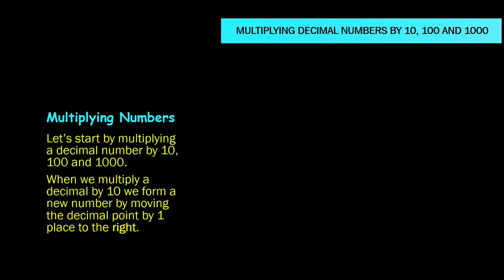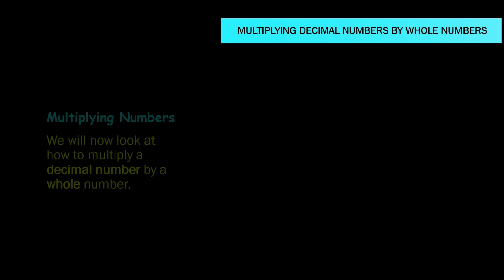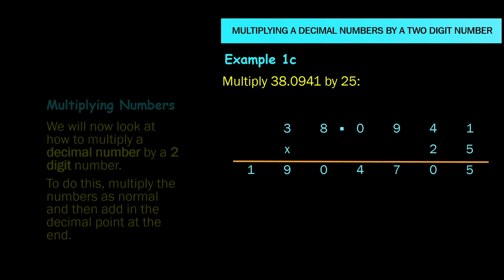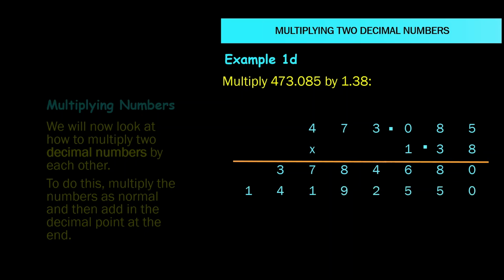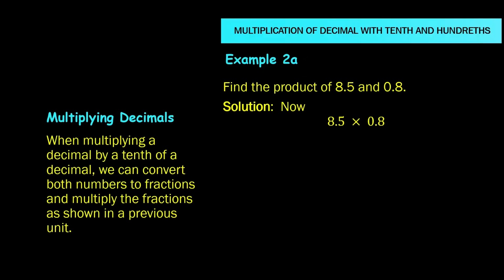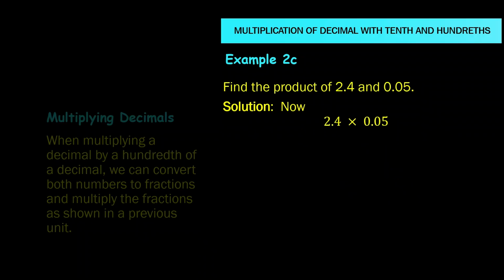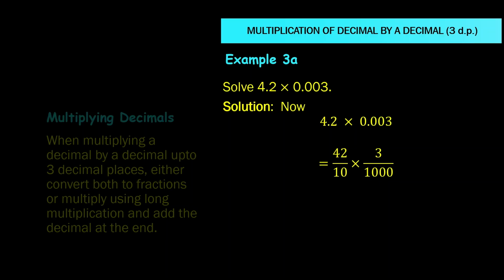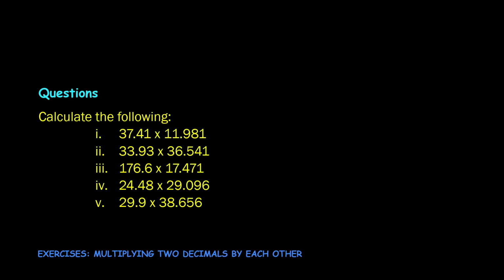6. Multiplication of Decimal Numbers